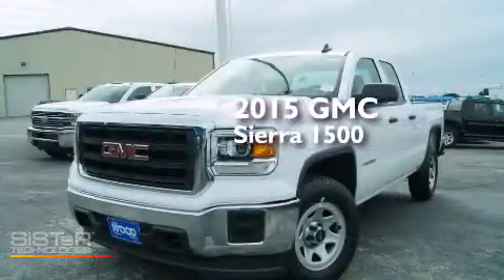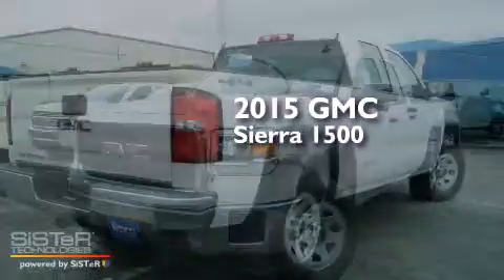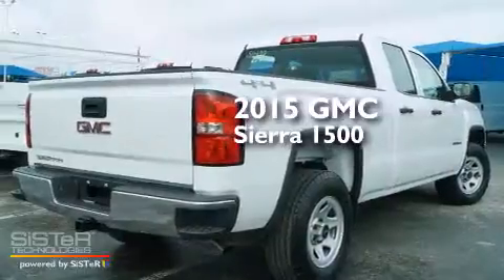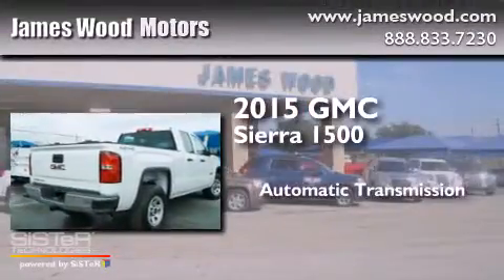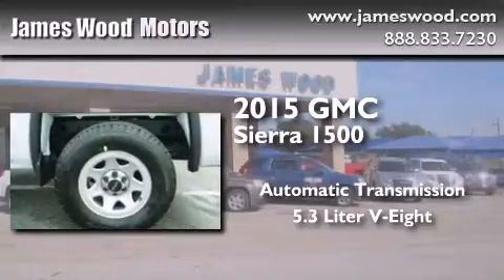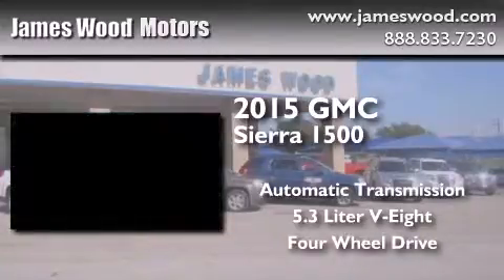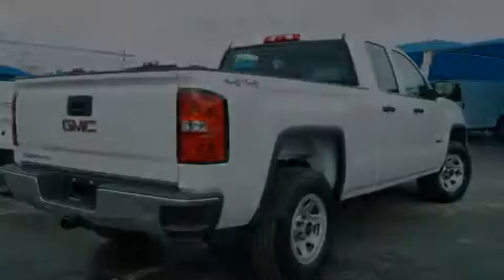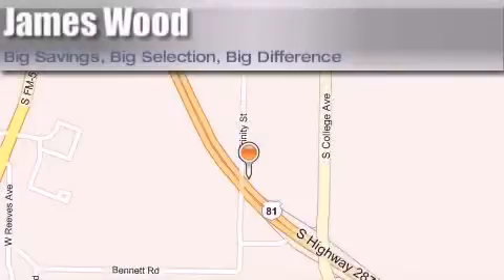2015 GMC Sierra 1500 Ft Worth TX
We've been honored to serve the Decatur TX area , we promise that your experience at our dealership will exceed your expectations ! Year : 2015 Make : GMC Model : Sierra 1500 Engine : 5.3L 8 Cyl. Fuel Injected Trans . : 6-Speed Automatic Exterior : Summit White Miles : 10 James Wood Motors US Hwy 287 South Decatur , TX 76234 Welcome to James Wood - your source for quality new and used cars from Buick , Cadillac , Chevrolet , GMC , Hyundai , and Pontiac . With two north Texas locations to serve you - Decatur and Denton - our new new used car sales force is ready to assist with your next new or used car purchase . We have a large inventory of new and used cars ready for delivery today . Proudly serving the Dallas and Fort Worth Metroplex ! The James Wood Auto Group's business philosophy is to provide our customers with quality Chevrolet , Pontiac , Hyundai , Buick , GMC , and Cadillac cars , trucks and SUVs , but also provide great value and service . We are celebrating 30 years in the automotive business in the Dallas - Ft . Worth , Texas area , and it is our policy to treat every visitor that enters our Chevy , Pontiac , Buick , GMC , Hyundai , and Cadillac dealership doors as an honored guest without exception . The bottom line is we work hard every day to provide a friendly and professional sales experience for the car or truck buyer , quotes Mr . Wood . Every customer deserves that and we guarantee that you’ll find it at the James Wood dealerships . 2015 GMC Sierra 1500 Decatur TX